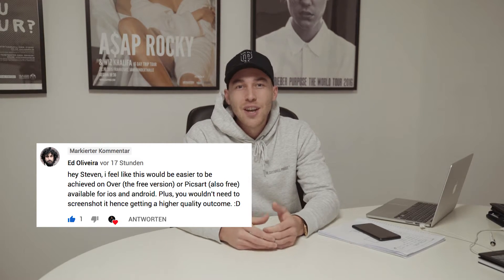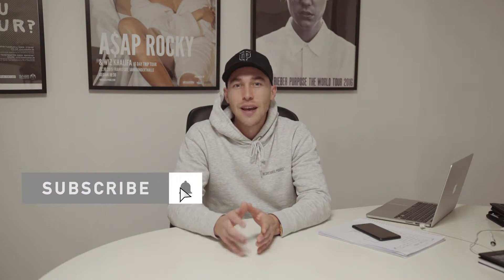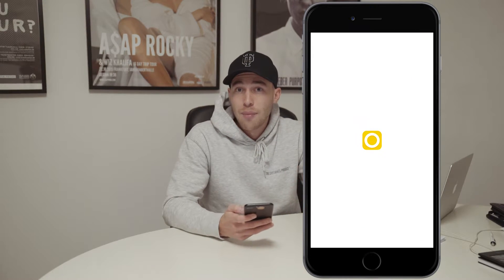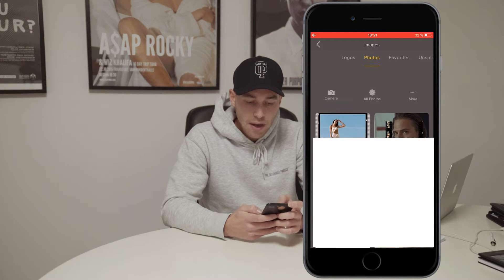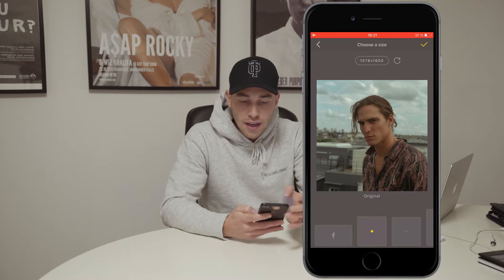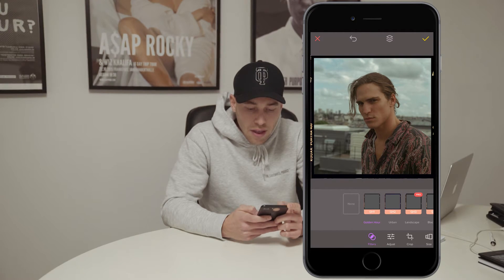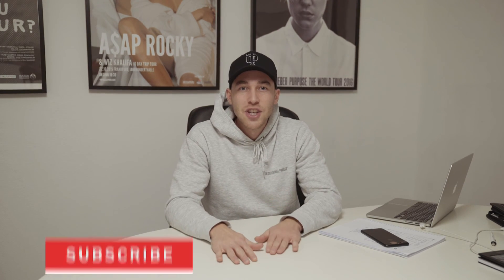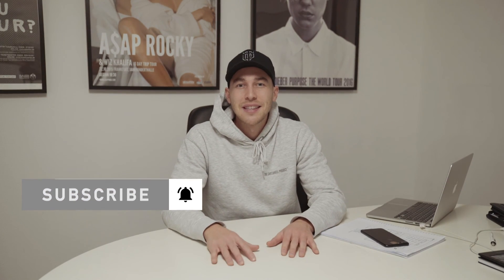Add real KODAK FRAMES to your mobile pictures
This is the upgrade to my last video from yesterday. I want to show you how to add that finishing touch to your mobile pictures by adding real film frames. Of course there are a few apps that can give you similar borders. However they have the app name in the frame which will expose your mobile shots as fake. My Film look frames however are real Kodak and Polaroid frames. This way the look will be as authentic as possible and your mobile shots will be hard to separate from real film photography.

Step your Instagram game up now and start using these Kodak Portra 400 and Kodak TX frames from my Film Frames pack.

Have fun with this tutorial - really excited to see what you come up with.

Definitely show me your version of the film look on Instagram by tagging me: @stevenwommack